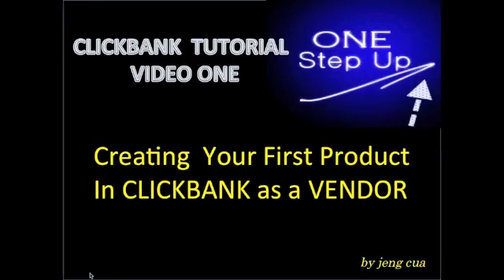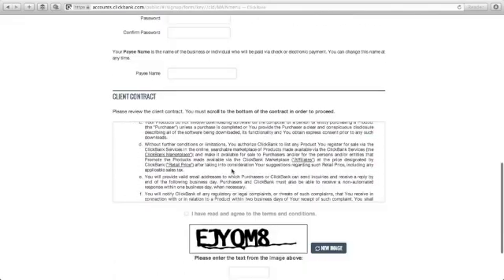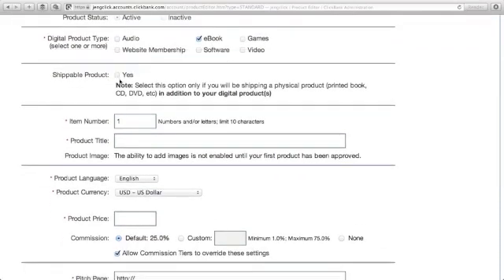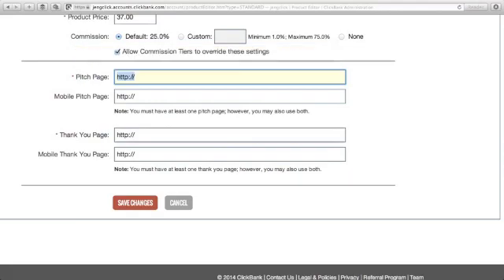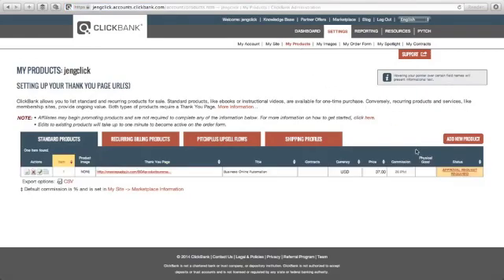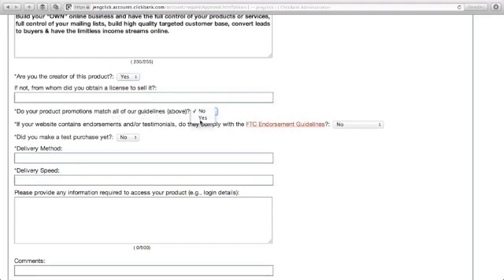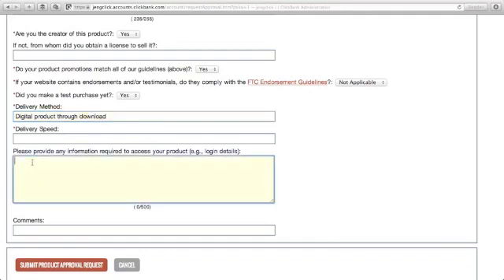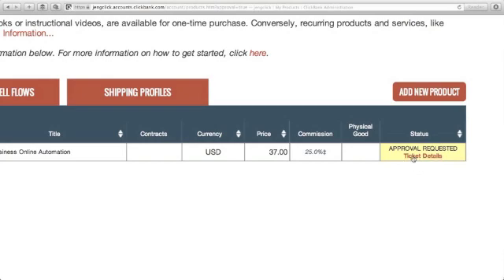Clickbank Tutorial One: Creating Your First Product In Clickbank As a Vendor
Selling your own ebook, audio or other digital products  through ClickBank is one of the best ways to quickly get exposure and convert profits for your product.  Within a few business days, you can have your product promoted by big networks people that you don't even know.

It is also one of the most cost effective forms of advertising you can do to expedite your global exposure.  The beauty of this is you do not pay per lead or per click.

To your ONE STEP UP!
Jeng Cua